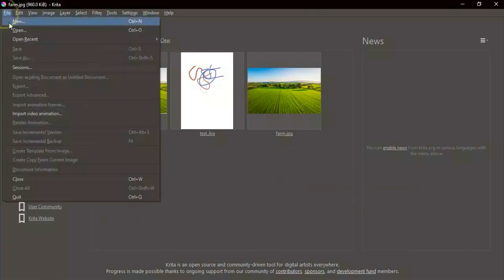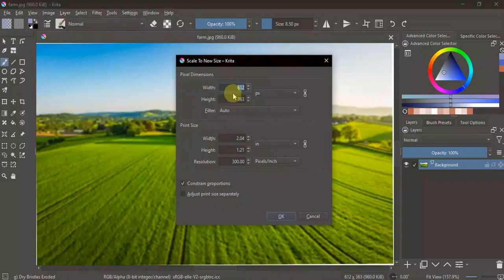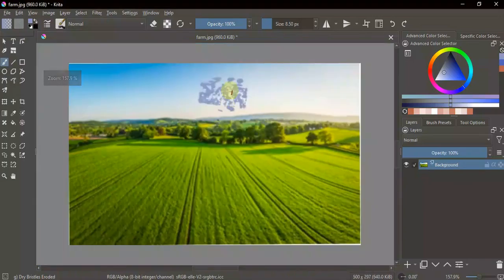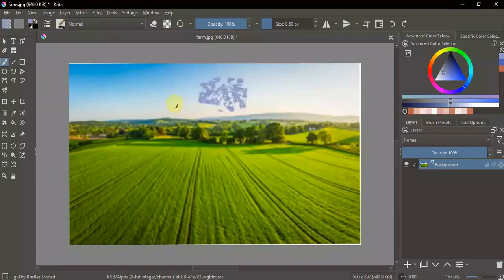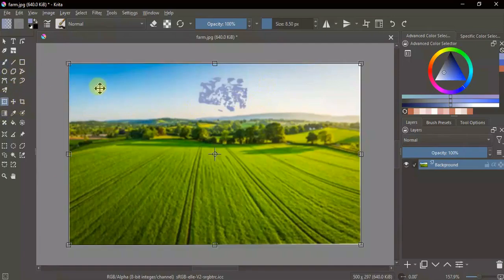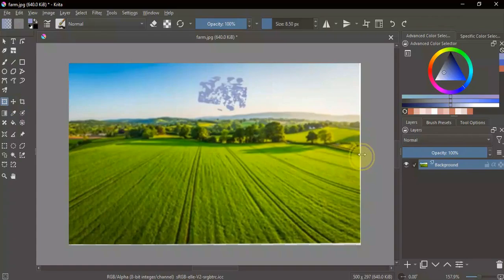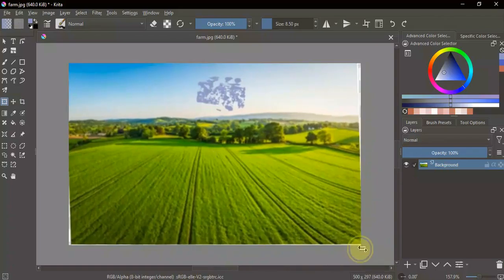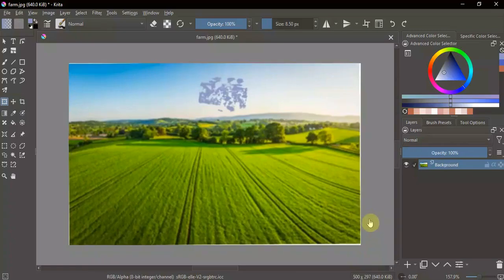How to Change Krita Canvas Size - Easy Guide 2026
Learn how to change Krita canvas size.

In this tutorial, you'll discover how to easily adjust the canvas dimensions in Krita, allowing you to optimize your workspace for your digital art projects. Whether you need to resize your canvas for better composition, adapt it for printing, or make it suitable for specific online platforms, this video will guide you through the essential steps. Mastering canvas size adjustments is crucial for any digital artist looking to enhance their workflow and create stunning artworks.